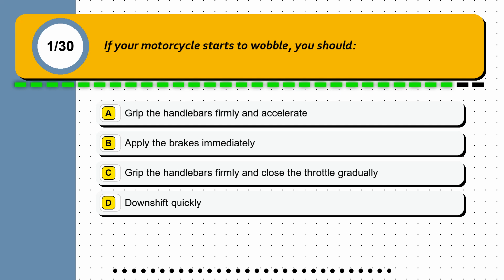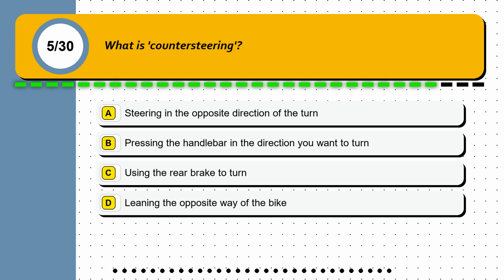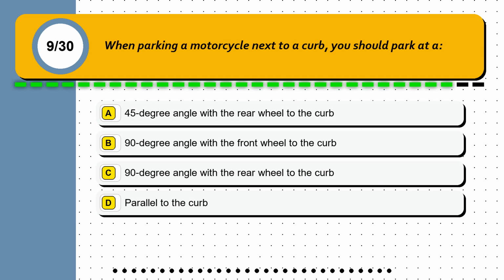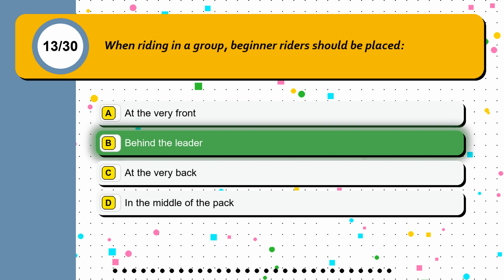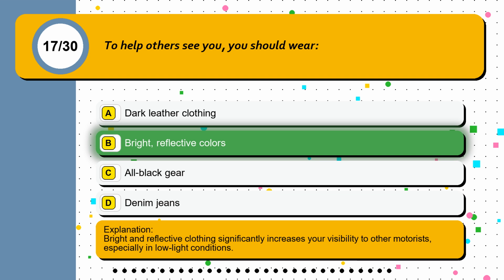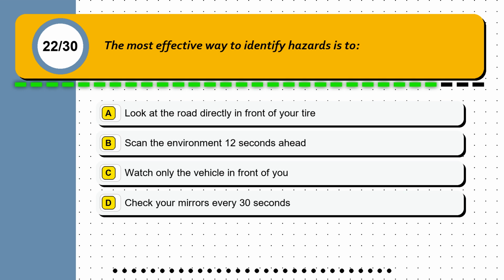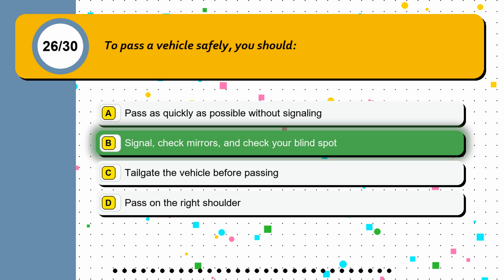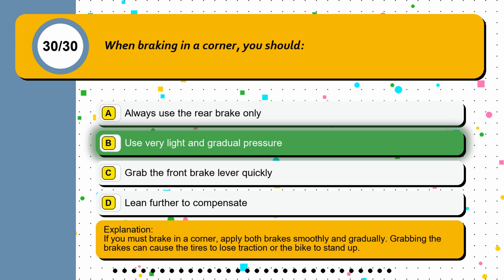How to Pass the 2026 DMV Motorcycle Written Test and Master Every Road Rule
Earning your motorcycle license in 2026 requires more than just knowing how to balance a bike. This comprehensive guide breaks down the essential 2026 motorcycle written test questions and answers to ensure you pass your DMV exam on the first attempt. We focus on the high-priority safety protocols, handling techniques, and updated traffic laws that are central to the 2026 testing cycle, helping you transition from a permit holder to a fully licensed rider.

The 2026 motorcycle knowledge test places a heavy emphasis on the "S.E.E." strategy—Search, Evaluate, and Execute. You will be tested on your ability to identify potential hazards in a high-traffic environment and choose the safest lane position to remain visible to other drivers. We break down the 2026 standards for crossing obstacles like railroad tracks or cattle guards, as well as the physics of countersteering for effective swerving. Understanding how to manage your space cushion and avoid blind spots is a major component of the 2026 certification process, and this video provides the shortcuts to remembering these distances.

Protective gear and vehicle maintenance are also critical sections of the 2026 DMV exam. You must be familiar with the T-CLOCS pre-ride inspection routine (Tires, Controls, Lights, Oil, Chassis, and Stands) and the specific helmet safety ratings required by law in 2026. We cover the specific rules for carrying passengers and cargo, including how the added weight affects your braking distance and center of gravity. This guide simplifies the technical jargon regarding traction and lean angles, turning complex mechanics into easy-to-understand concepts for test day.

We also provide professional motorcycle training resources, including full-length 2026 practice tests, gear selection guides, and personalized study assistance to ensure you are ready for both the written and the skills portion of the exam. If you are struggling with the logic behind group riding formations or the legalities of lane splitting and filtering in specific jurisdictions, our dedicated resources are available to help you bridge the gap.

In 2026, the DMV has updated its question bank to include more situational judgment scenarios involving distracted drivers and modern vehicle safety features. This video serves as your final review, highlighting the high-probability keywords and common traps that lead to failure. We focus on the nuances of nighttime riding, inclement weather strategies, and the precise steps for emergency braking without locking up your wheels.

Make sure to save this video to your licensing playlist and share it with anyone else preparing to hit the road on two wheels this year. Staying ahead of the 2026 motorcycle safety standards is the best way to ensure you pass your test and enjoy a lifetime of safe riding.